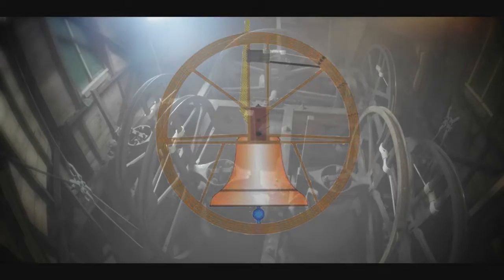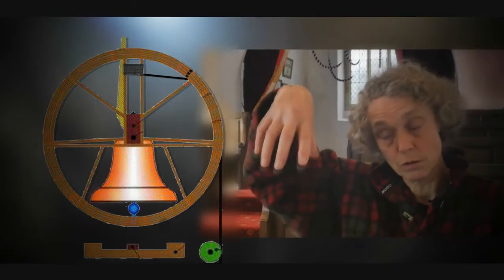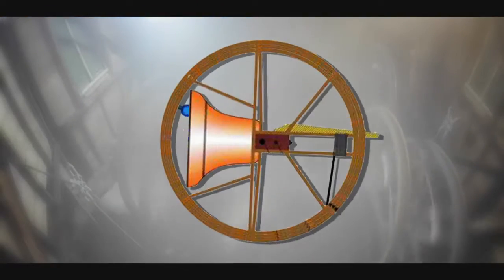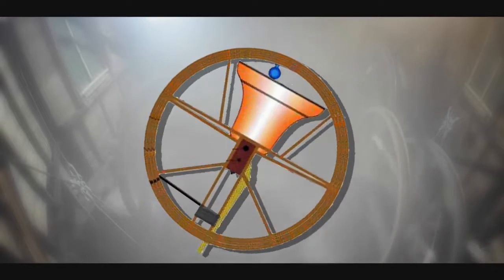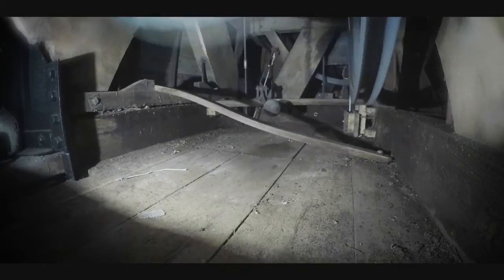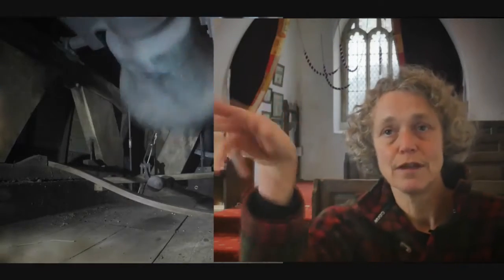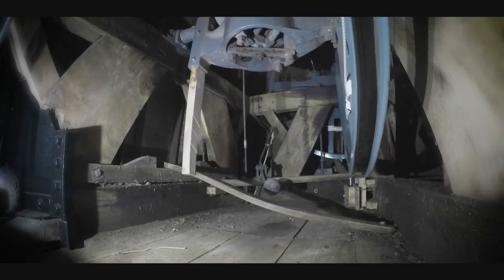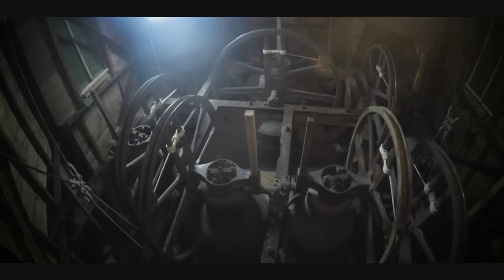JOSIE REF RINGING UP A BELL